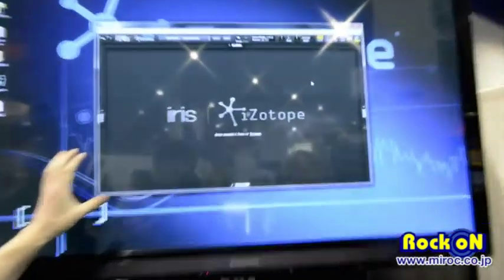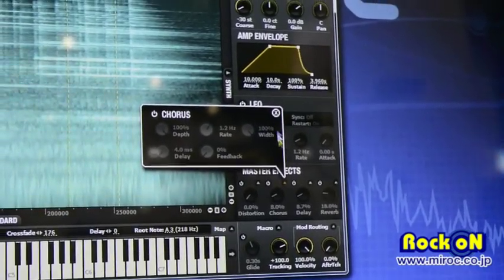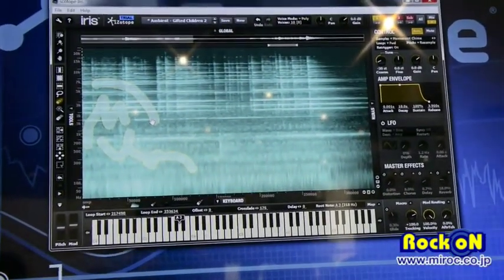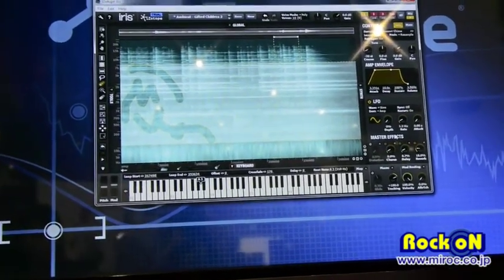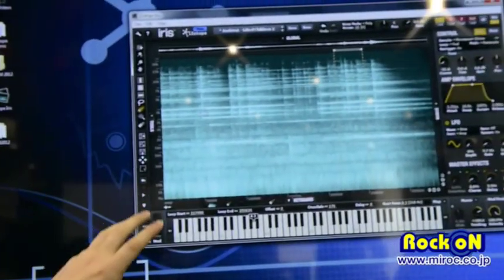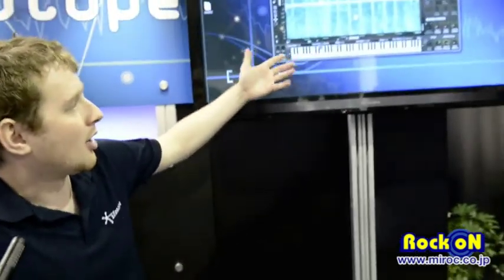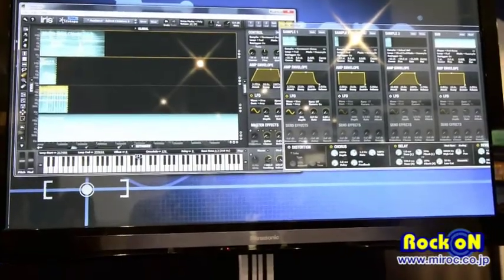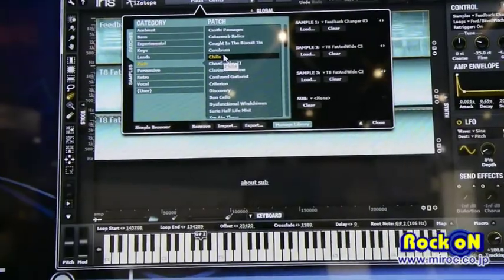NAB 2012 iZotope iris by Rock oN Report